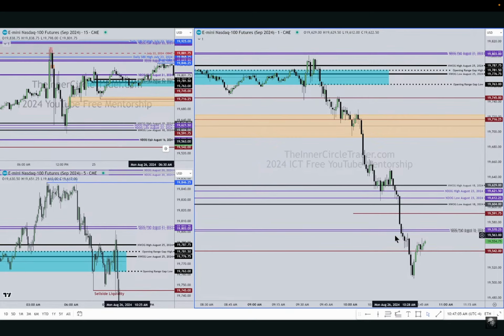лекция 17 часть 3